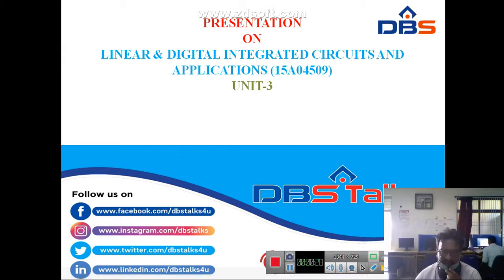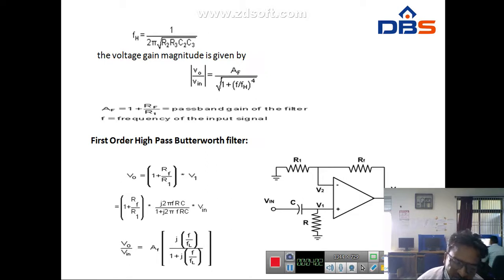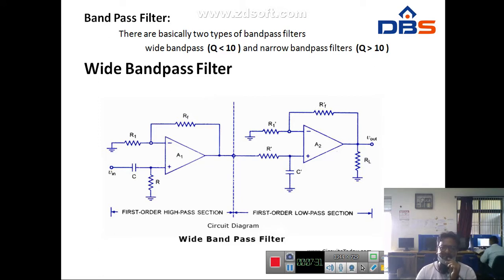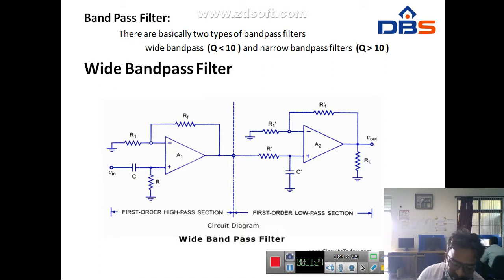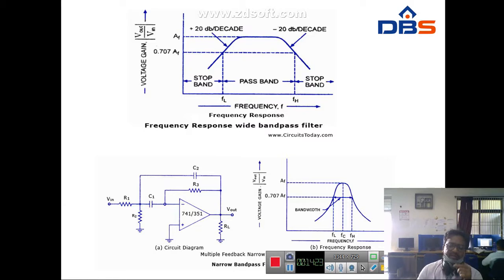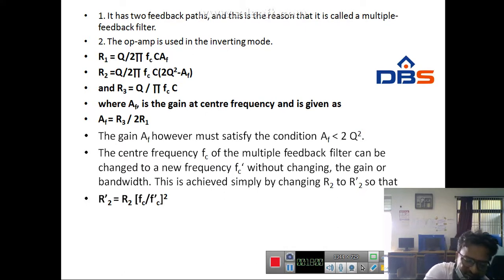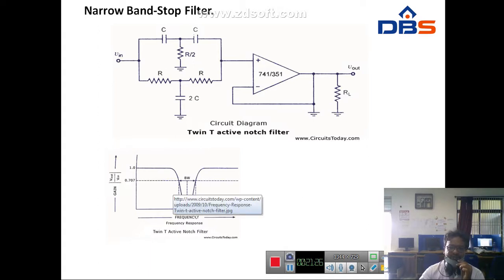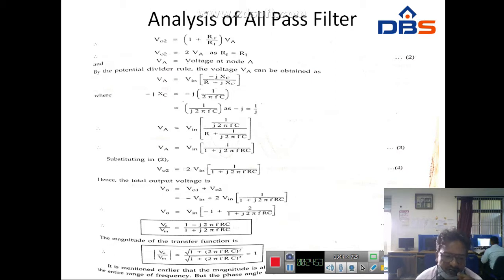DBS - lpf filter,hpf filter,band pass,band reject,all pass filters,IIIB.TECH-I SEM,UNIT-III.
Heading/ Title: ACTIVE FILTERS&OSCILLATORS.
This Video covers the following topics: lpf filter,hpf filter,band pass,band reject,all pass filters.
Subject: LINEAR&DIGITAL IC APPLICATIONS
Branch: ELECTRICAL AND ELECTRONICS ENGINEERING
Year: IIIB.Tech -I Semester
Unit No: 3
Unit Name: ACTIVE FILTERS&OSCILLATORS.
Topic: lpf filter,hpf filter,band pass,band reject,all pass filters.